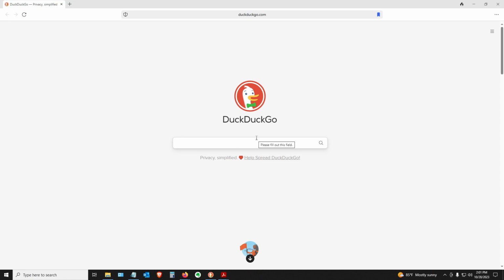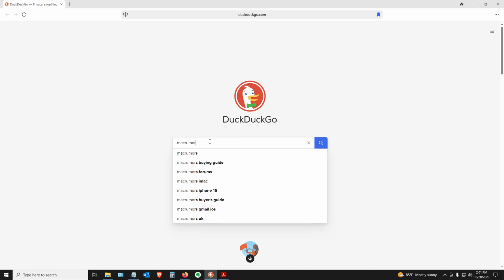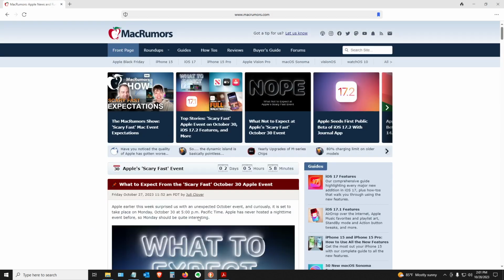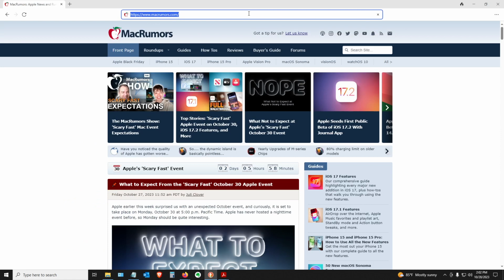MTS 885 video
Duck Duck Go browser, Win troubleshooter, Outlook issue, Credit Card fraud